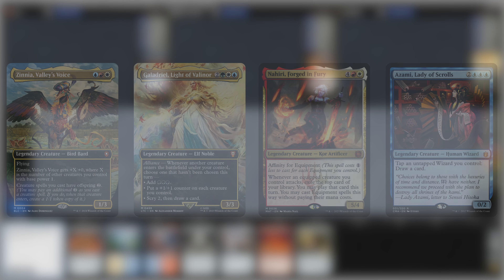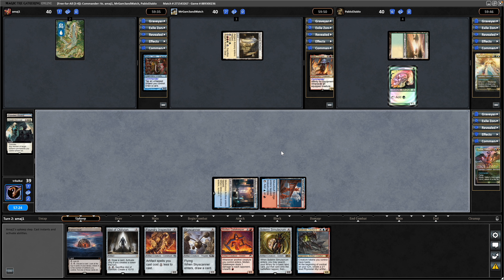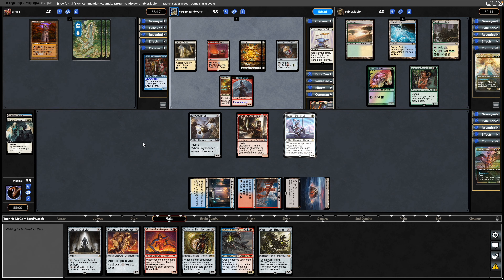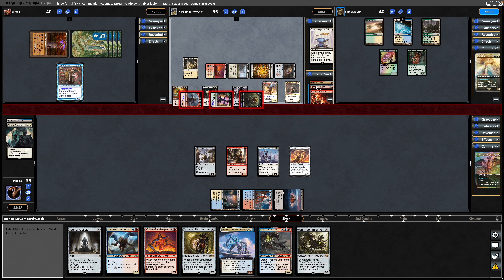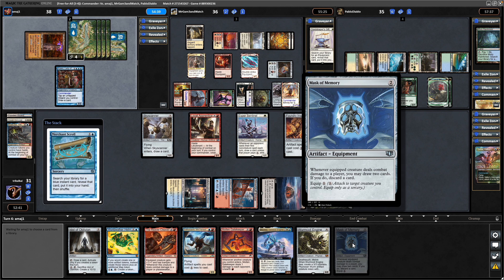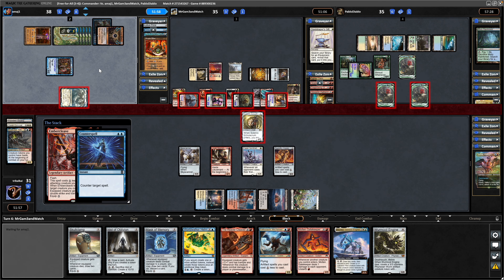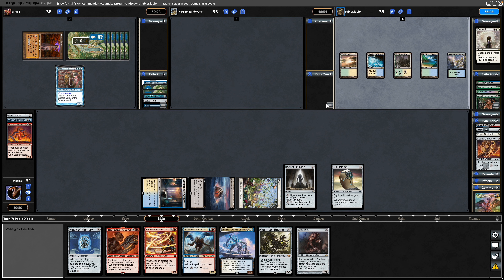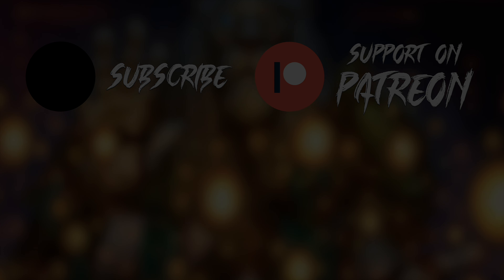It's not going so well with Zinnia Valley's Voice...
tribalkai